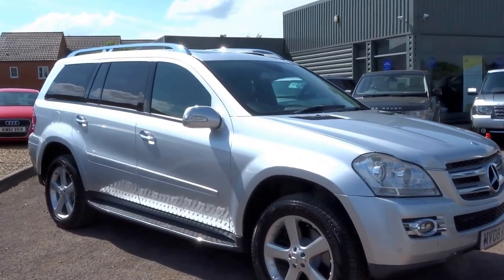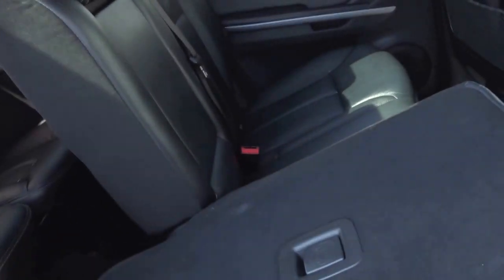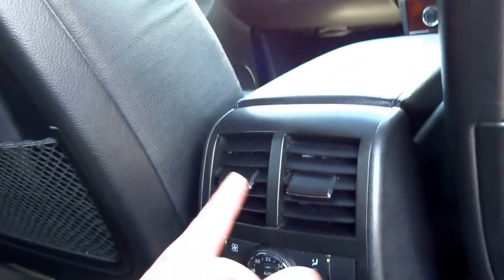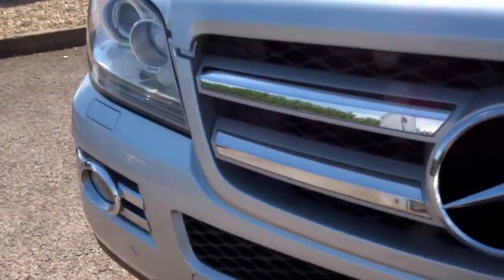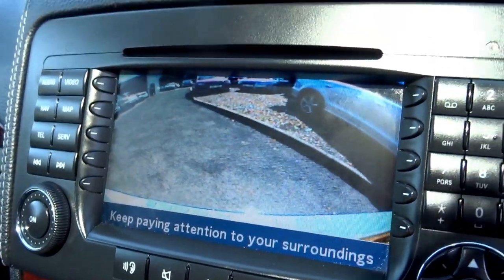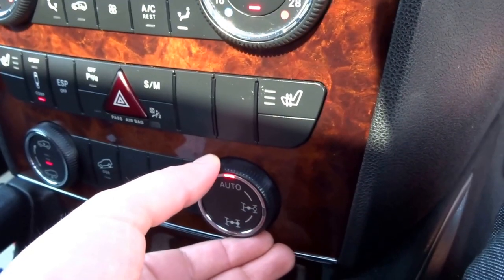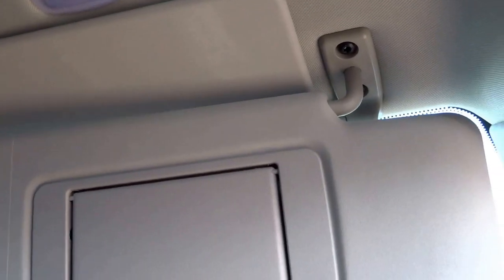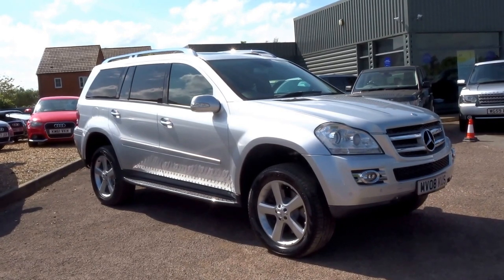Country Car Barford Warwickshire 2008 08 MERCEDES-BENZ GL CLASS 4.0 GL420 CDI